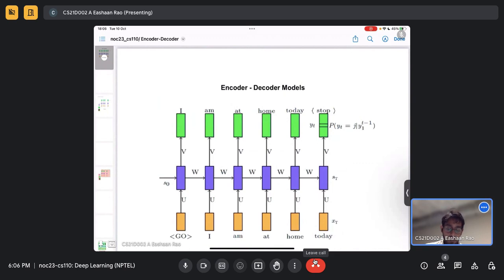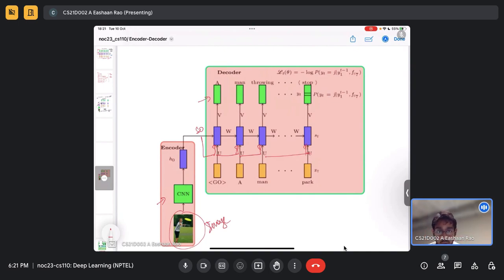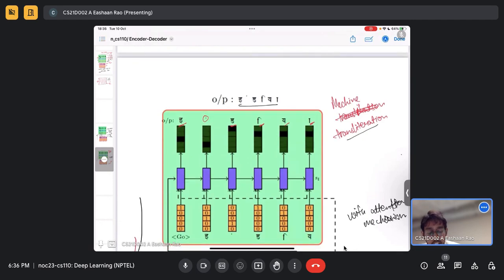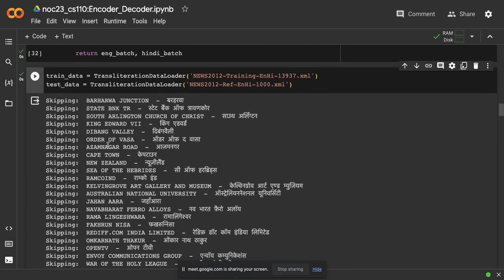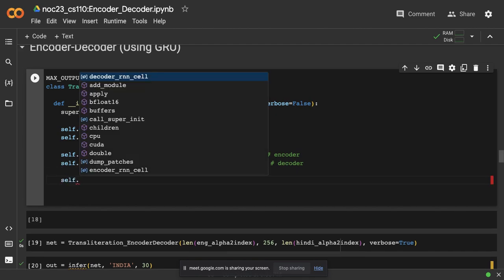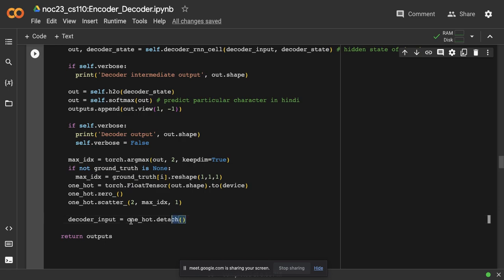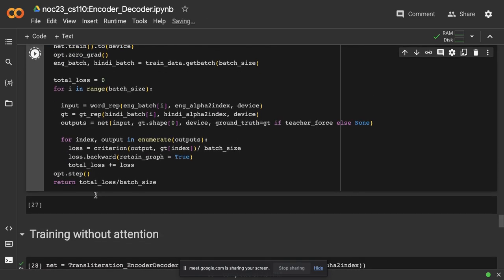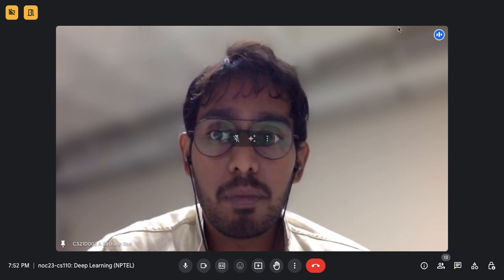noc23_cs110: Deep Learning (Session 12) : Encoder-Decoder (PyTorch Code)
In this session, we discussed the concept of Encoder-Decoder architectures and showed its demonstration with the help of Pytorch.